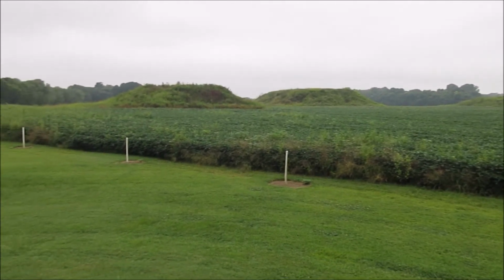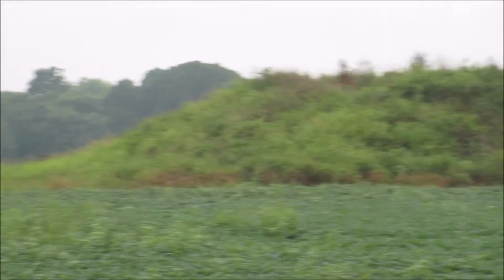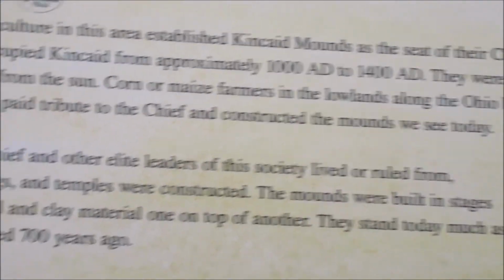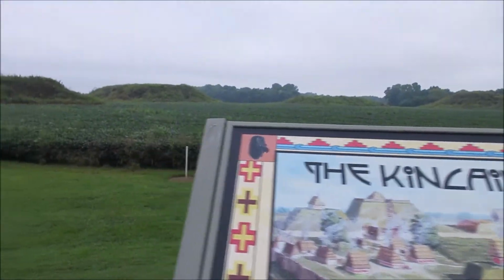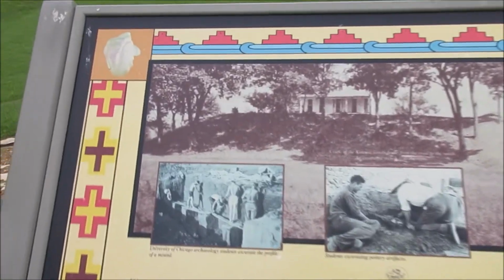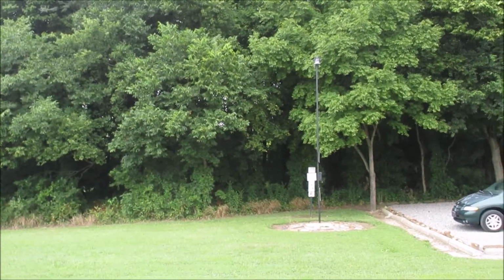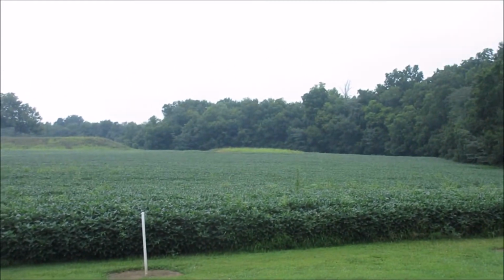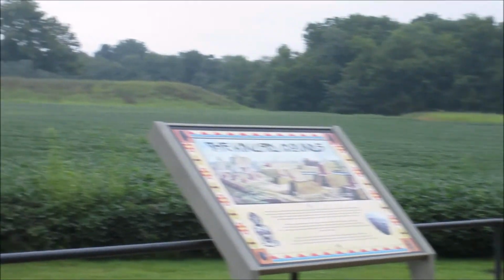Kincaid Mounds State Historic Site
Native American mounds in southern Illinois. Part of prehistoric Mississippian culture. The State property has been designated a National Historic Landmark and is on the National Register of Historic Places of the United States. Located in Massac County close to the Ohio River.